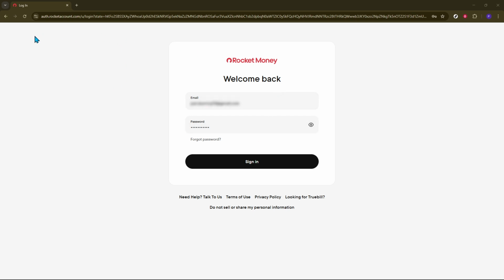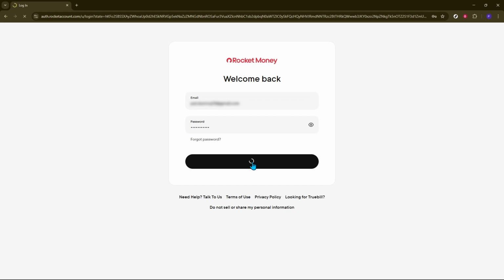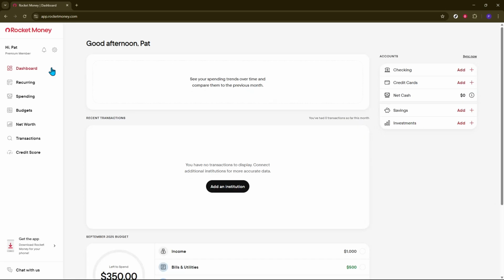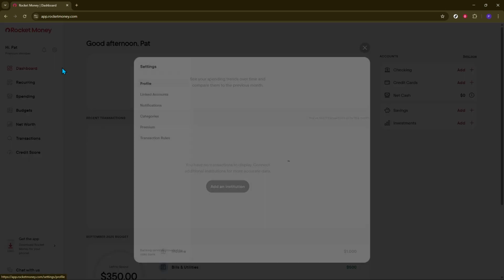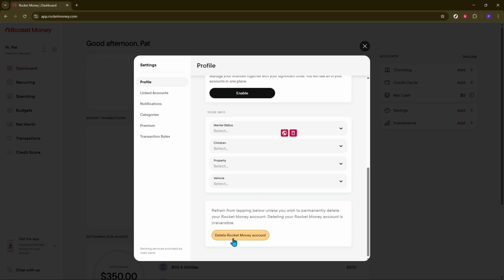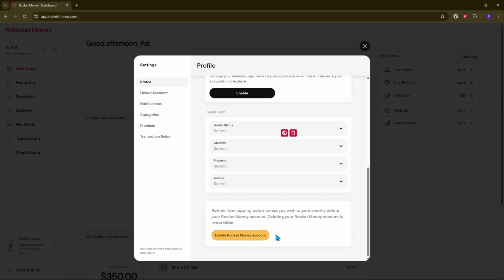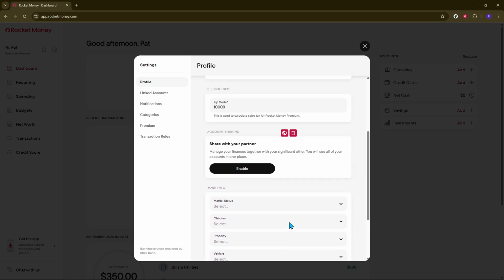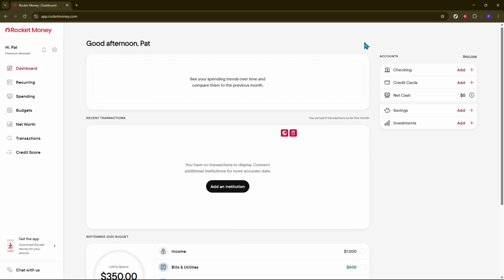How to Delete Rocket Money Account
Want to delete your Rocket Money account permanently? 🗑️📱
This step-by-step guide shows you how to:

✅ Cancel your Rocket Money Premium subscription
✅ Unlink all connected bank and credit card accounts
✅ Permanently delete your Rocket Money account and data
✅ Confirm your account closure safely

Follow this tutorial to close your Rocket Money account securely and stop all services!